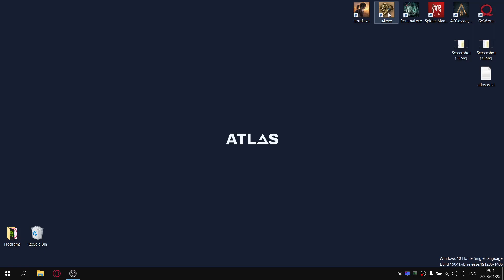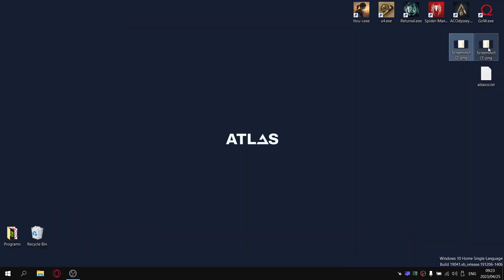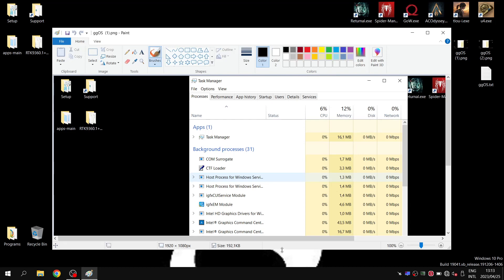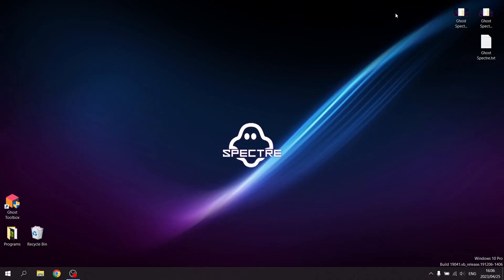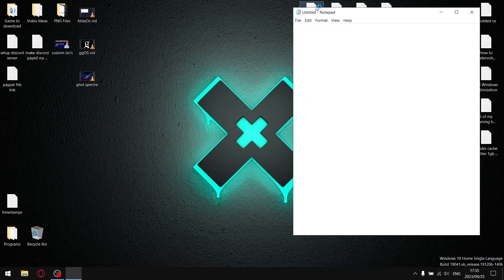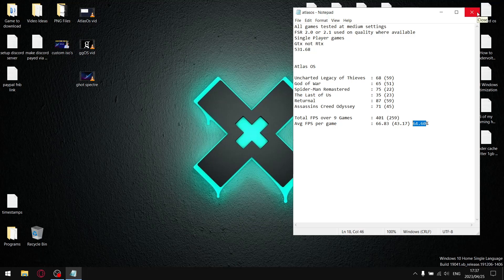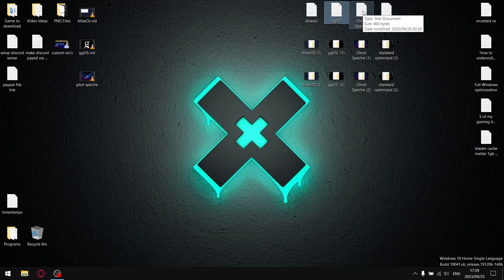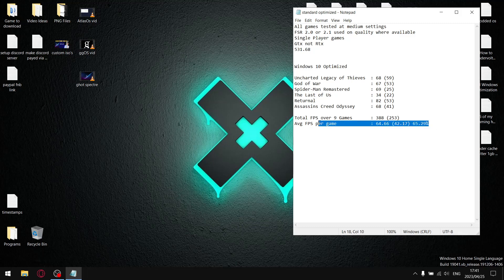Custom gaming Iso comparison | ggOS vs Atlas OS vs Ghost Spectre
In todays video I have a look at 3 different gaming iso's.
How big is the performance chasm between each?

00:00 Intro
00:36 Atlas OS
03:18 ggOS
06:03 Ghost Spectre
07:54 Benchmark comparison and conclusion

My Rig:

Dell G15
i5 10200h
16gb ddr4 2933mhz
gtx 1650
1 tb nvme 2500 mb/s